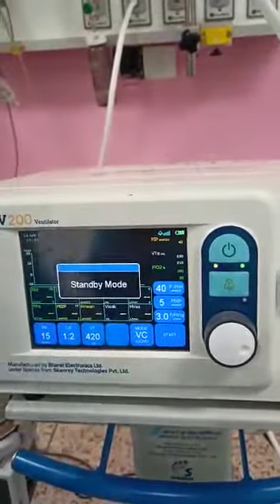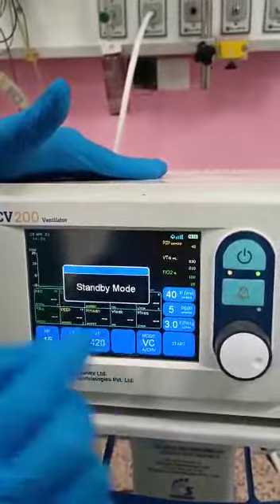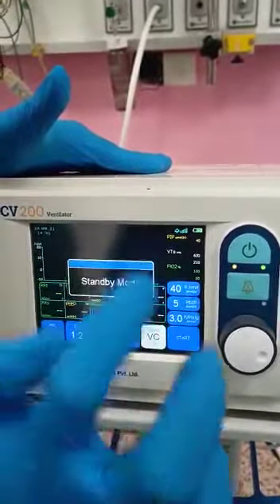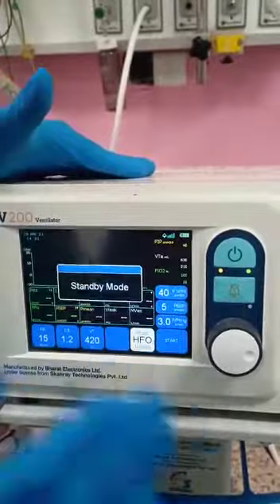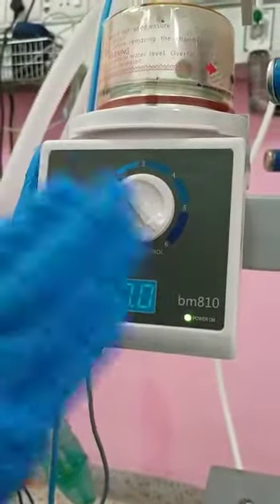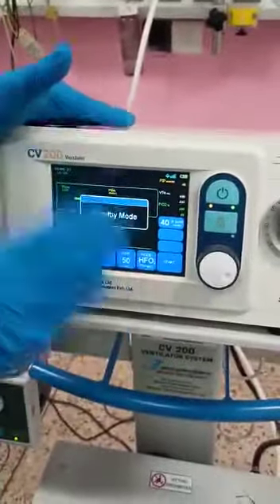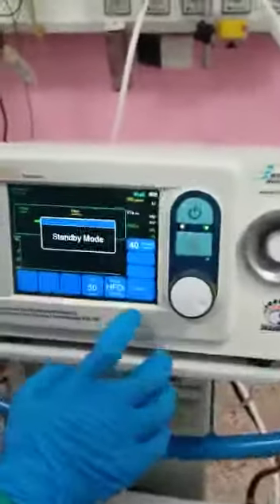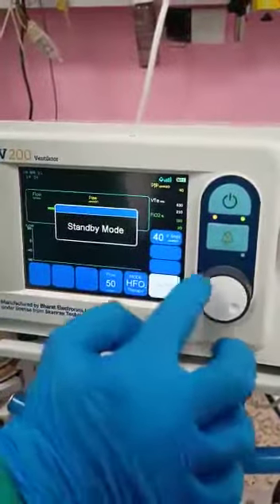CV 200 Ventilator HFNC Set Up Part - 3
Here in this video I have tried my best to explain setting up CV 200 ventilator. Video also includes the proper attachment of HFNC using cather mount incase connector is not available.